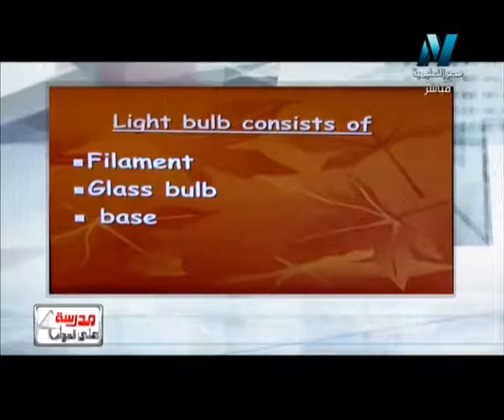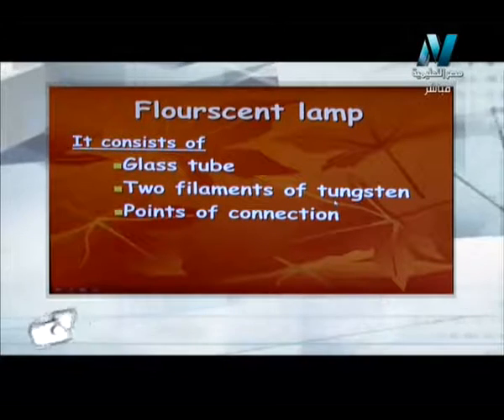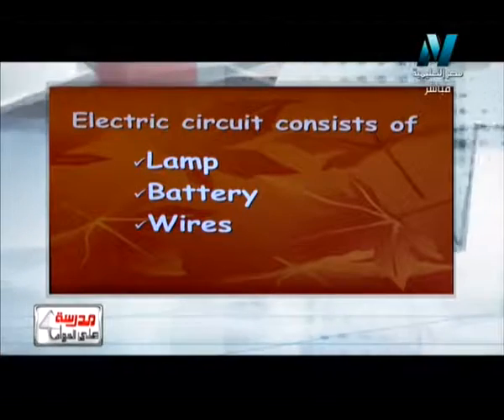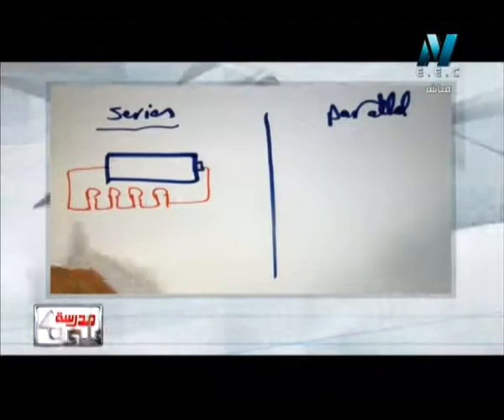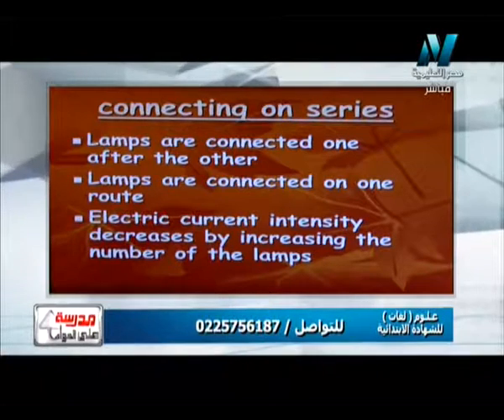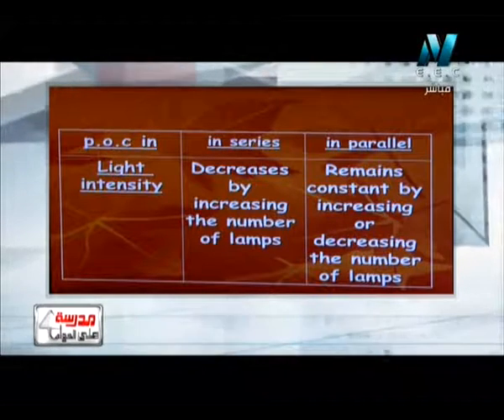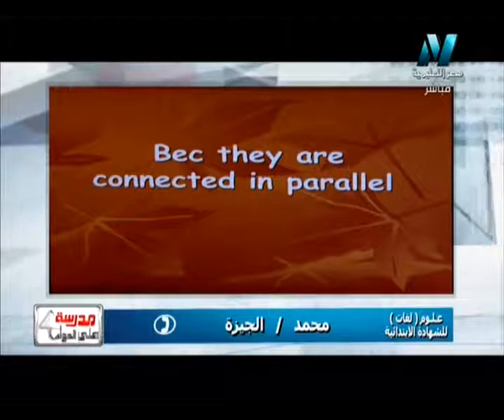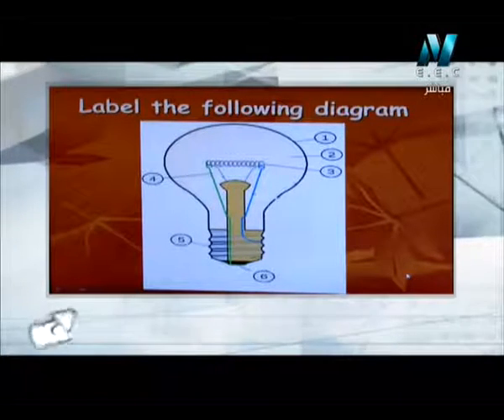10-03-2016 علوم لغات 6 إبتدائي حلقة 4